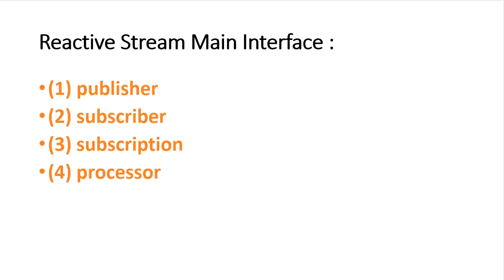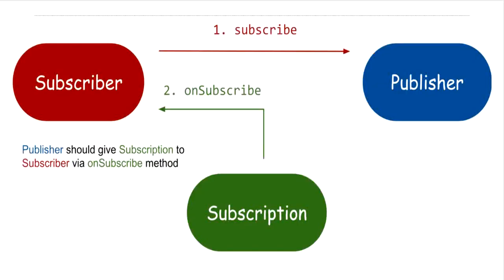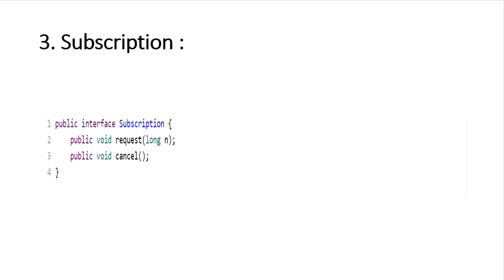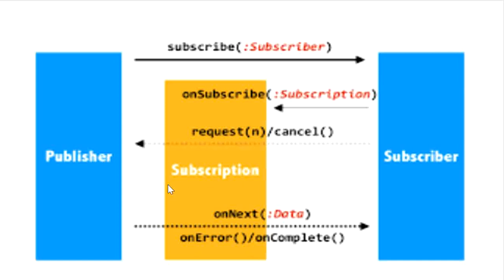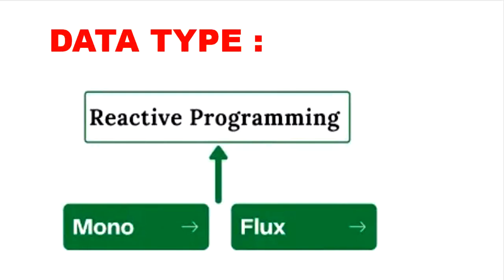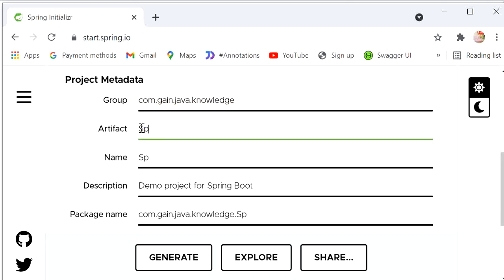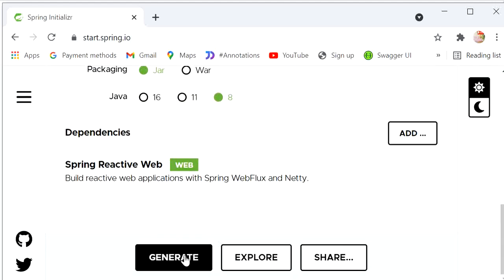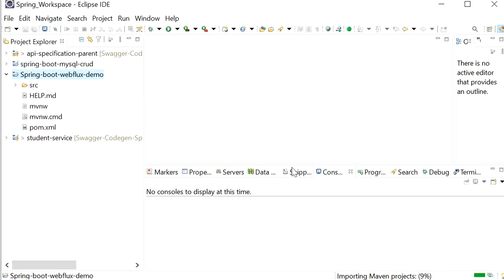Reactive Programming Workflow With Example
Hi Friends,

In this video will learn about Reactive Programming Workflow With Example.
OnNext()
onSubscribe()
onRequest(n)
onComplete()
onError()